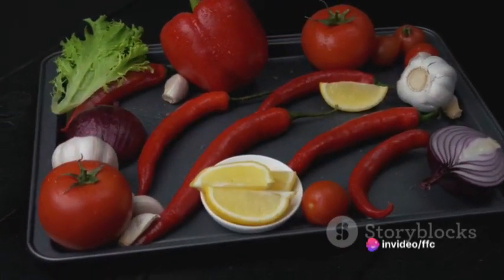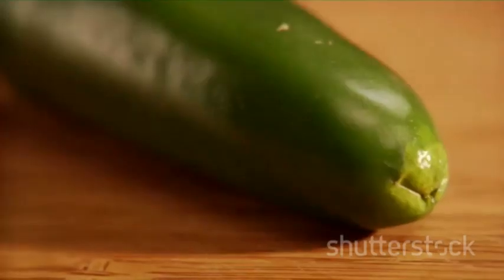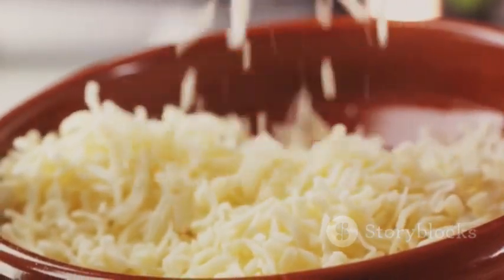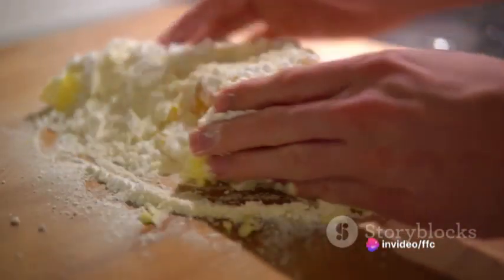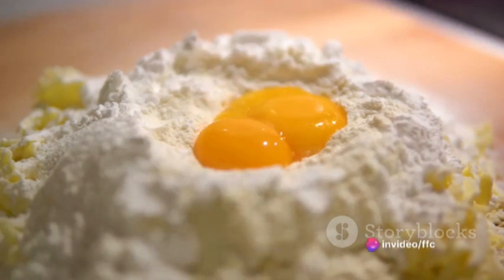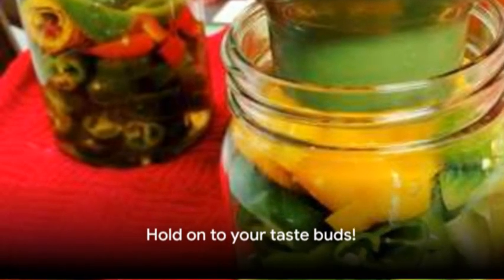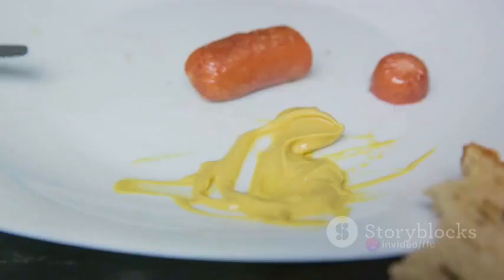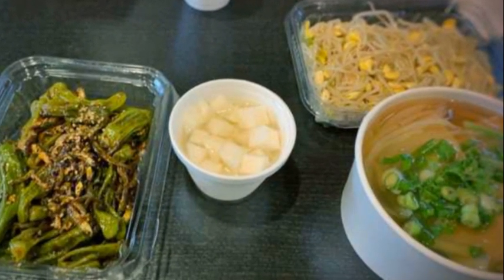Pickle Pepper Poppers / A Flavorful Burst Of Love!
Here's a tasty recipe for Pickle Pepper Poppers, a delightful appetizer that combines the tanginess of pickles with the heat of jalapeños and the creaminess of cheese. These poppers are perfect for parties or as a flavorful snack.

Pickle Pepper Poppers
Ingredients:
12 large jalapeño peppers
8 oz cream cheese, softened
1 cup shredded sharp cheddar cheese
1/2 cup chopped dill pickles
1/4 cup finely chopped green onions
1 teaspoon garlic powder
1/2 teaspoon onion powder
1/2 teaspoon smoked paprika
Salt and black pepper to taste
1 cup all-purpose flour
2 large eggs, beaten
1 cup breadcrumbs
Cooking spray
Instructions:
Preheat the Oven:

Prepare the Jalapeños:

Cut each jalapeño in half lengthwise and remove the seeds and membranes. Wear gloves to avoid irritation from the peppers.
Make the Filling:

In a bowl, combine softened cream cheese, shredded cheddar cheese, chopped pickles, green onions, garlic powder, onion powder, smoked paprika, salt, and black pepper. Mix until well combined.
Fill the Jalapeños:

Spoon the cheese and pickle mixture into each jalapeño half, pressing it in firmly.
Coat in Breading:

Set up a breading station with three bowls – one with flour, one with beaten eggs, and one with breadcrumbs. Dredge each stuffed jalapeño in flour, dip in beaten eggs, and coat with breadcrumbs, pressing gently to adhere.
Bake:

Place the breaded jalapeño poppers on a baking sheet lined with parchment paper. Lightly spray the tops with cooking spray. Bake in the preheated oven for 20-25 minutes or until the poppers are golden brown and the filling is hot and bubbly.
Cool and Serve:

Allow the Pickle Pepper Poppers to cool for a few minutes before serving. Serve with a dipping sauce of your choice, such as ranch or a spicy mayo.

Bite into these Pickle Pepper Poppers for a burst of flavor – the heat from the jalapeños, the creaminess of the cheese, and the tanginess of the pickles.
These Pickle Pepper Poppers are sure to be a hit at any gathering. Adjust the spice level based on your preference and enjoy the delightful combination of flavors!

Recipe Types:

"Easy recipes"
"Healthy recipes"
"Quick recipes"
"Vegetarian recipes"
"Dessert recipes"
"Vegan recipes"
"Low-carb recipes"
"Gluten-free recipes"
"One-pot recipes"
"Budget-friendly recipes"
Cuisine or Dish-specific Keywords:

"Italian recipes"
"Mexican recipes"
"Asian recipes"
"Mediterranean recipes"
"Pasta recipes"
"Pizza recipes"
"Sushi recipes"
"Curry recipes"
"Cake recipes"
"Grilling recipes"
Ingredients:

"Chicken recipes"
"Salad recipes"
"Pasta dishes"
"Avocado recipes"
"Chocolate desserts"
"Smoothie recipes"
"Keto recipes"
"Salmon recipes"
"Quinoa recipes"
"Eggplant recipes"
Seasonal or Holiday Keywords:

"Christmas recipes"
"Thanksgiving dishes"
"Summer BBQ recipes"
"Halloween treats"
"Spring recipes"
Cooking Techniques or Tips:

"Baking tips"
"Grilling techniques"
"Cooking hacks"
"Knife skills"
"Kitchen gadgets"

Deliver this Notice, with all items completed, to Pictory’s Designated Copyright Agent:
Vikram Chalana
c/o Pictory, Corp
17625 48th Ave SE, Bothell, WA 98012